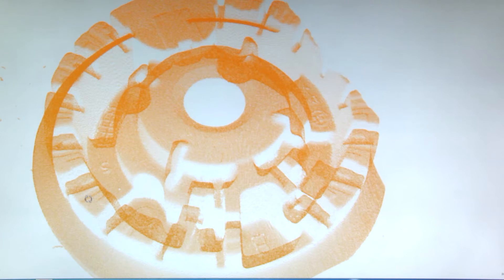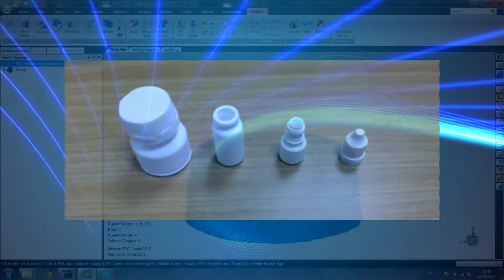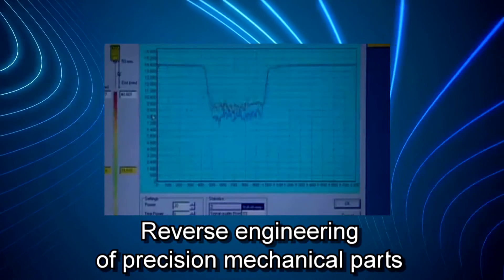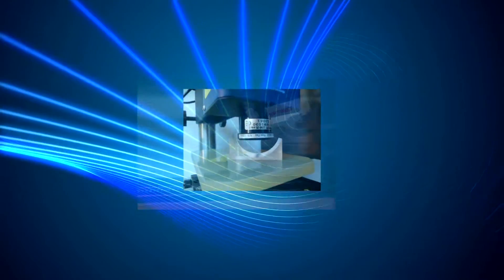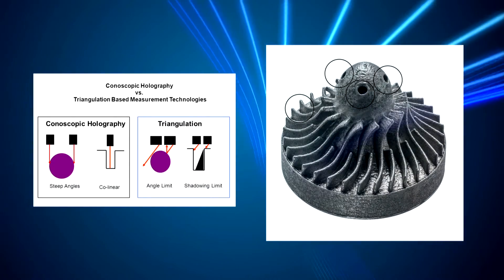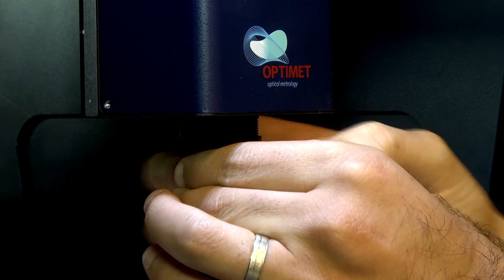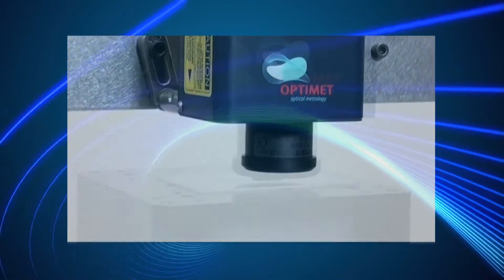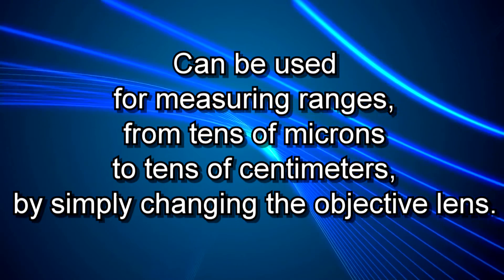Optimet 3D non-contact measurement technology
Optimet's unique non-contact measurement technology offers a measurement solution for many industrial and dental applications which, until now have been unmeasurable. Our sensor offer extreme precision with fast measurement rates of almost any shape or surface.
Watch this quick introductory video to learn about what we do!